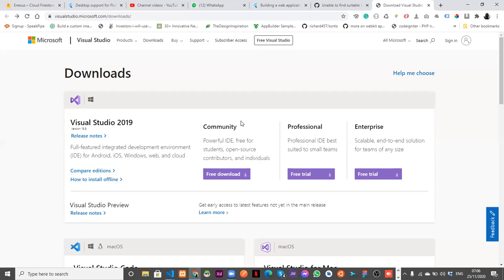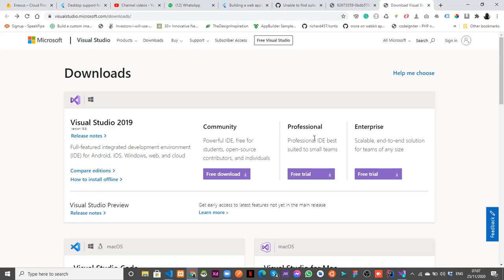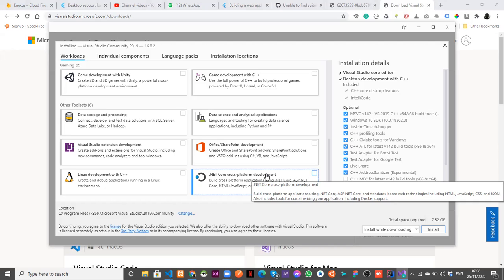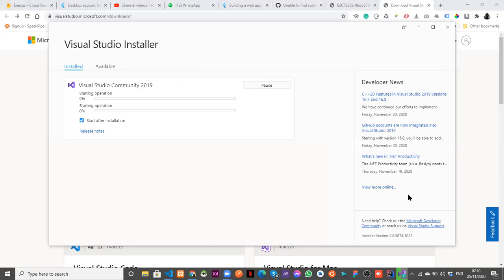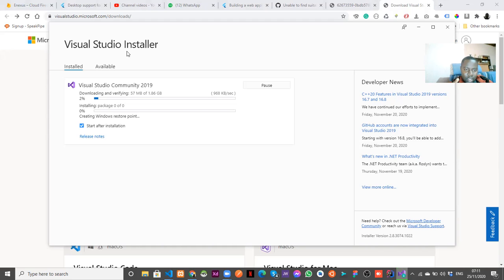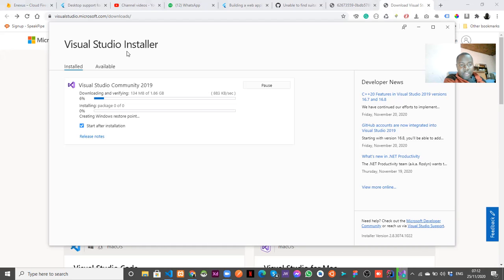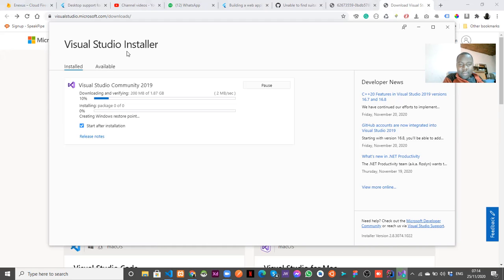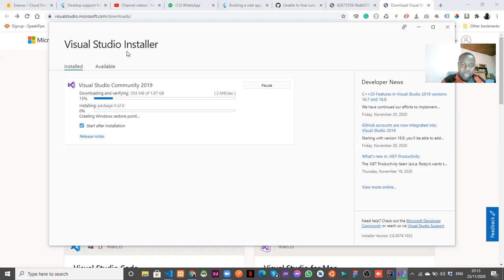How to fix Unable to find suitable Visual Code toolchain (flutter desktop development)